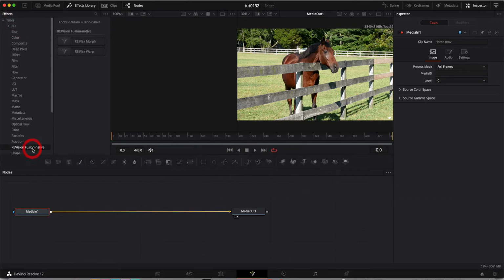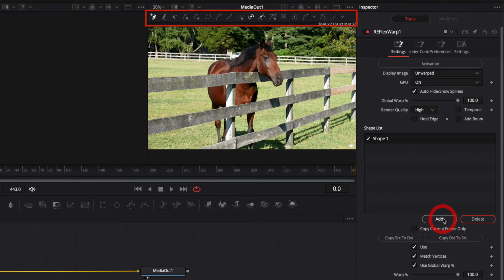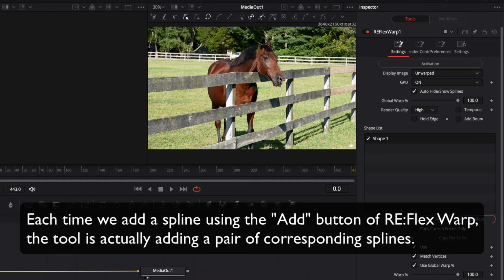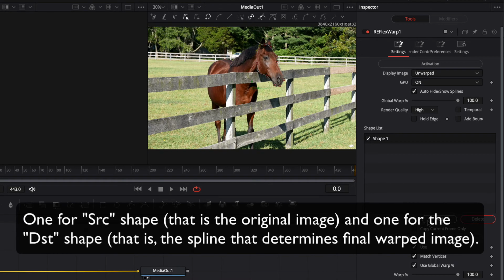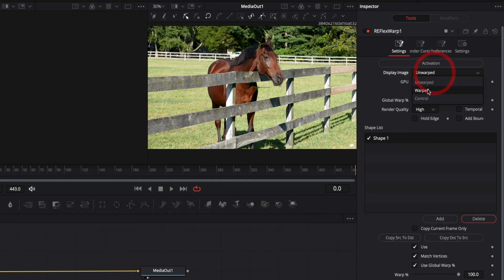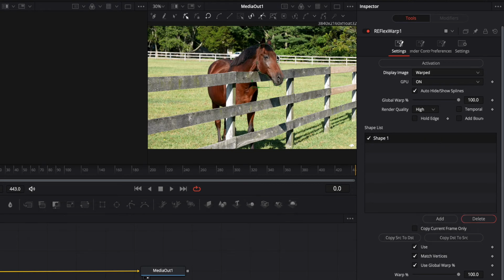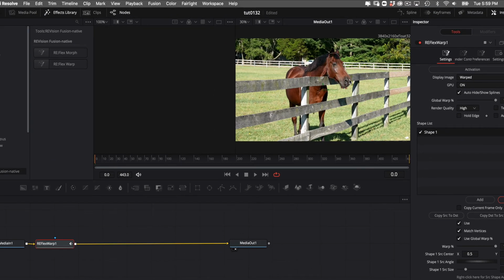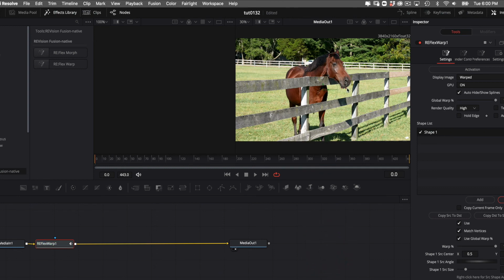Quick Tip Tutorial - Fusion and RE:Flex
** You can find additional and/or newer tutorials for RE:Flex in AE

In this tutorial, we will see a quick tip on how to speed up interactivity within Fusion, while using RE:Flex Warp.